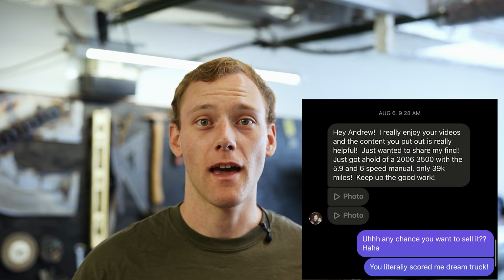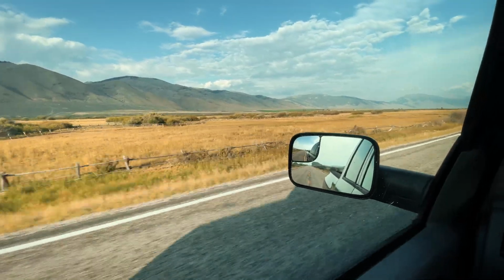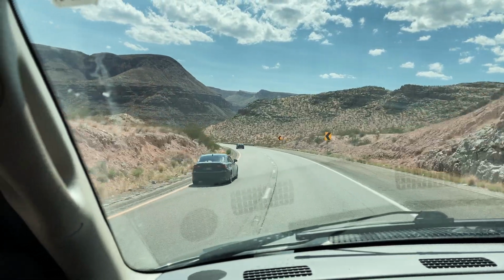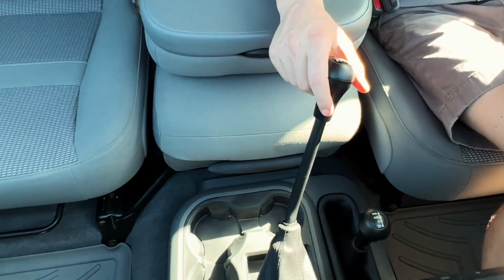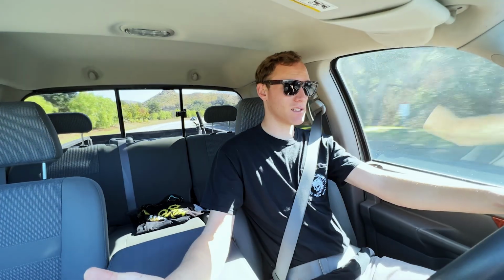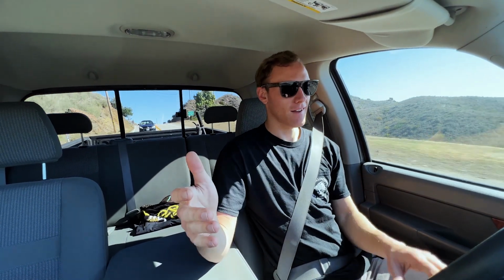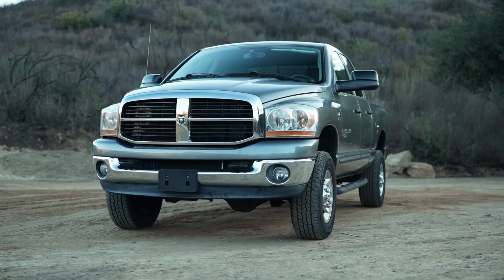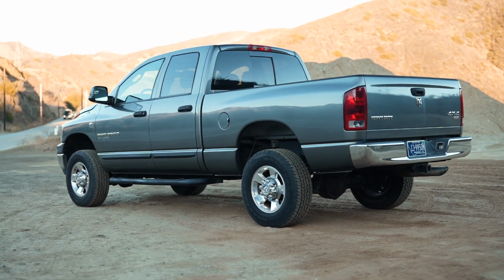I Found My Dream Third Gen Cummins With a G56 Manual Transmission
After years of looking, I got one step closer to the dream garage with this super rare 2006 Dodge Ram 3500 quad cab short bed G56 manual transmission truck with only 42k miles! While it may seem crazy that I sold my other truck, this one was well worth the risk! I’m excited to build this truck, and will be documenting every step of the process here on my channel!

Take a tour of this super clean, all original truck and find out the story behind how I found it!